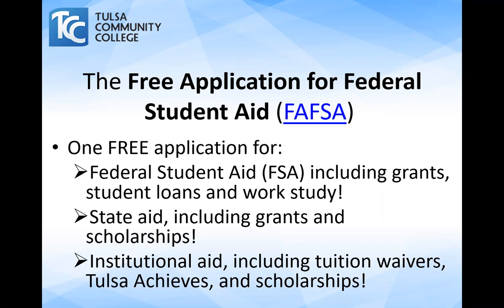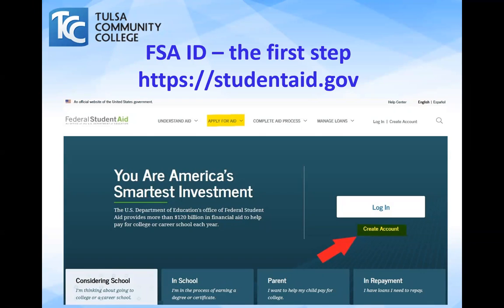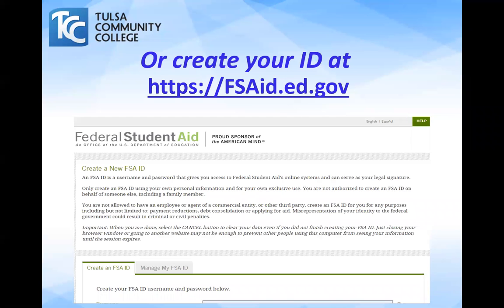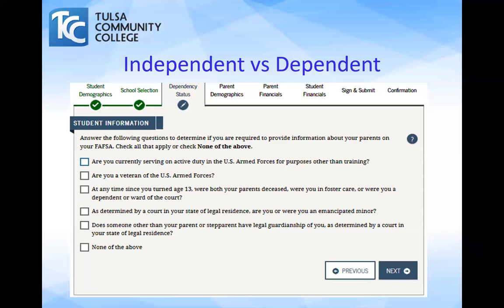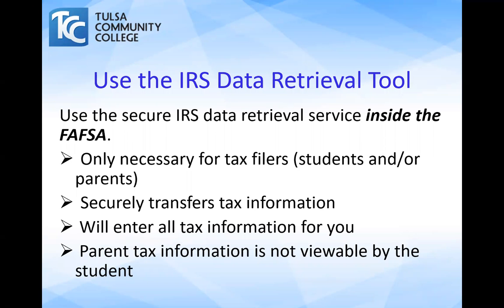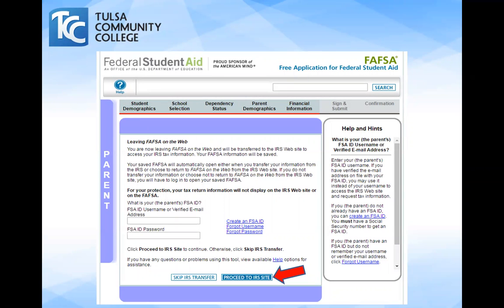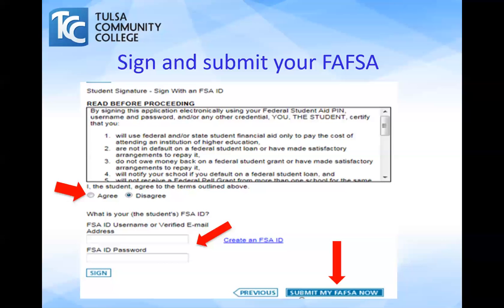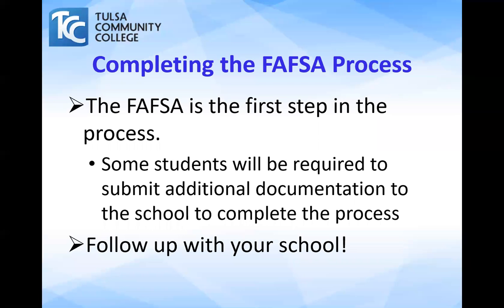The FAFSA 5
TCC Financial Aid Office answering common FAFSA questions.